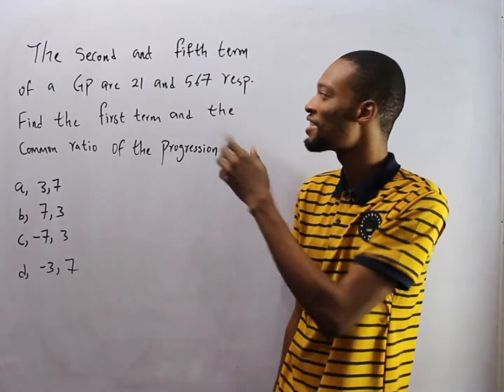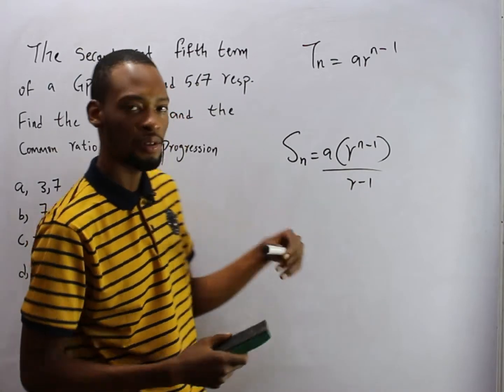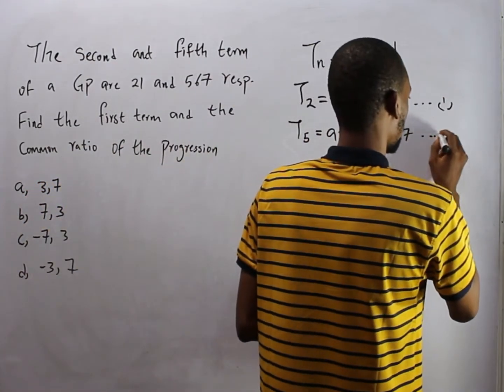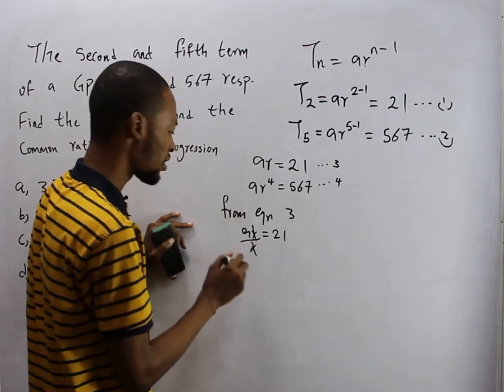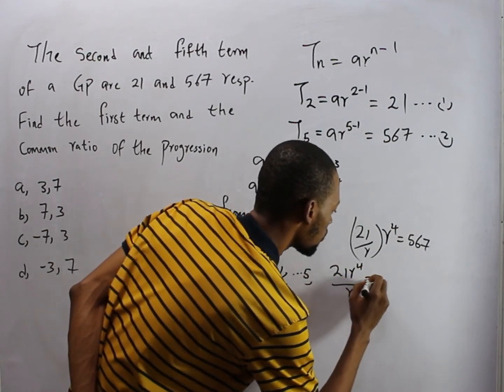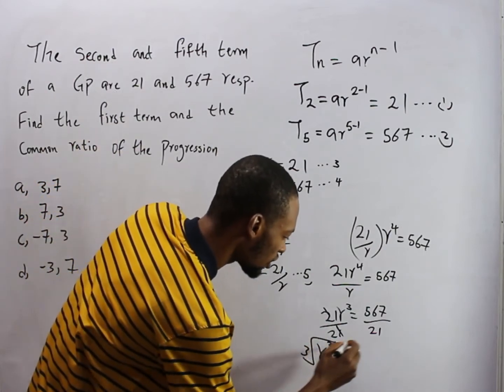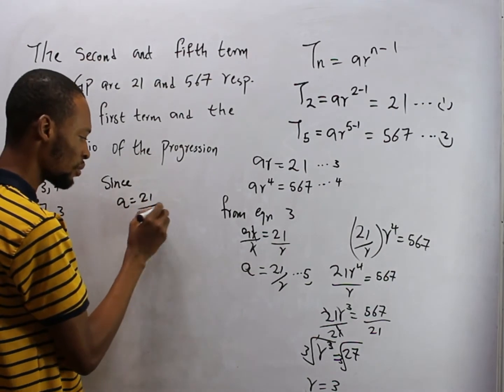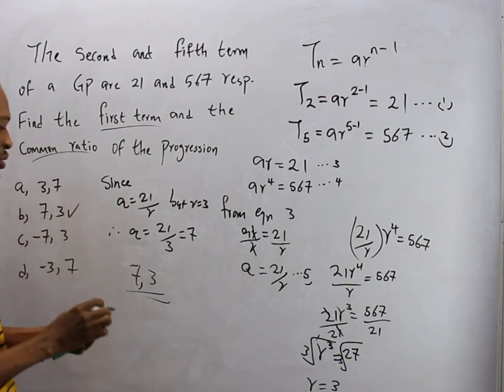Finding GP 1st Term & Common Ratio Simultaneously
The Second and Fifth terms of a GP are 21 and 567 respectively. Find the first term and the Common Ratio of the Progression...

Mathematics Past Question And Answer For Jamb, Waec And Post UTME; Including Likely, Repeated And Related Questions.